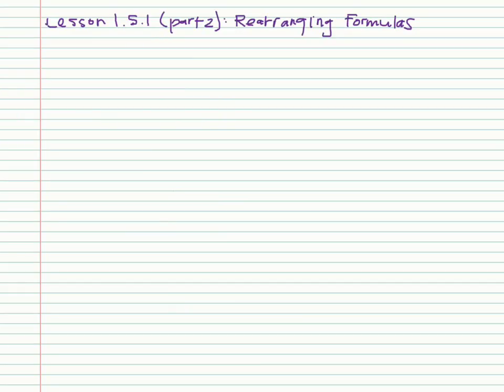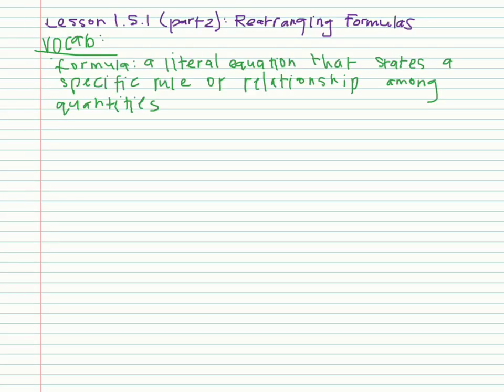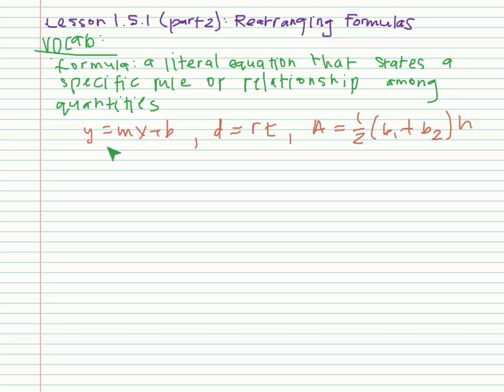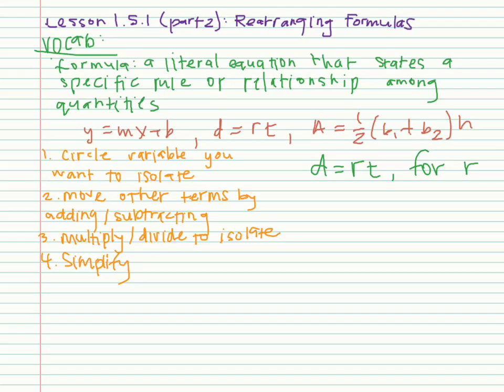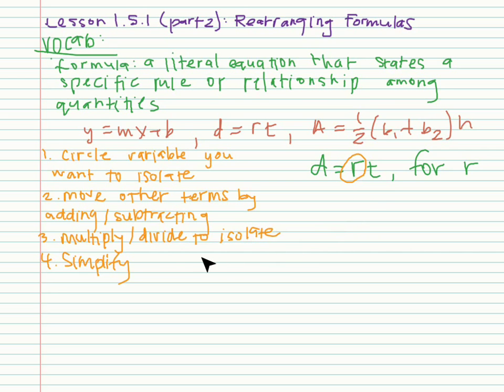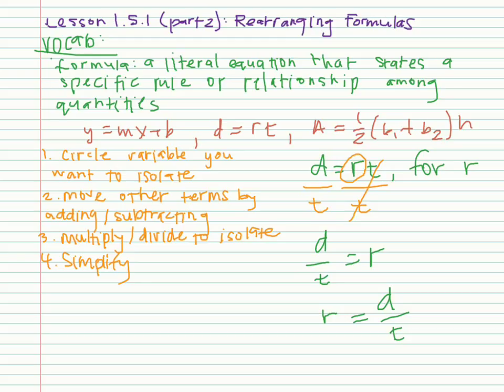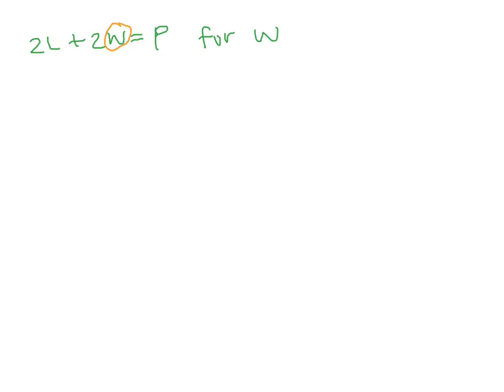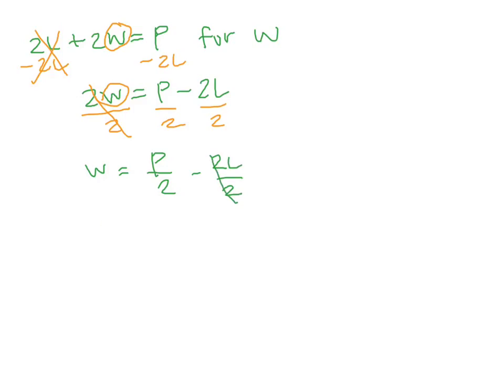Lesson 1.5.1 (part 2) Rearranging Formulas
SWBAT Rearrange formulas for the indicated variable